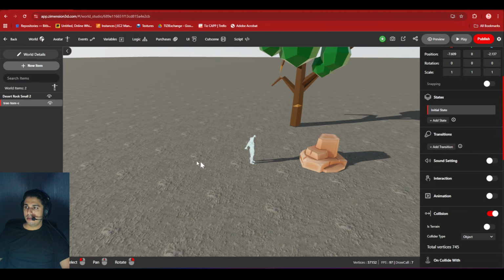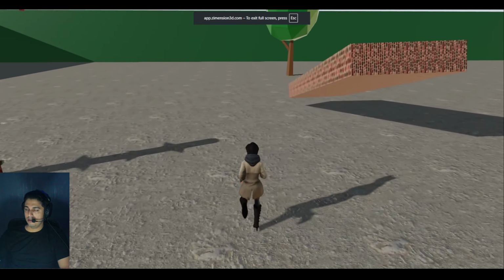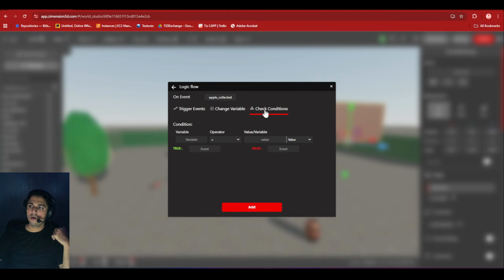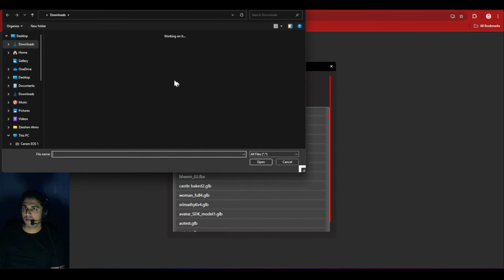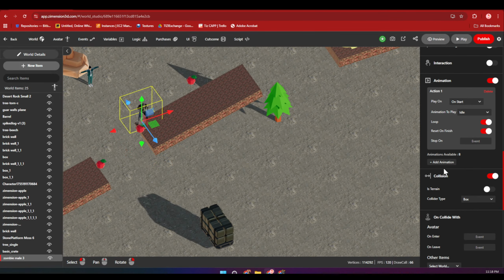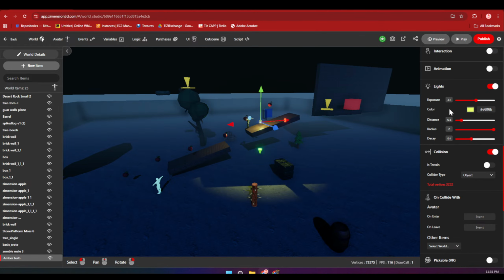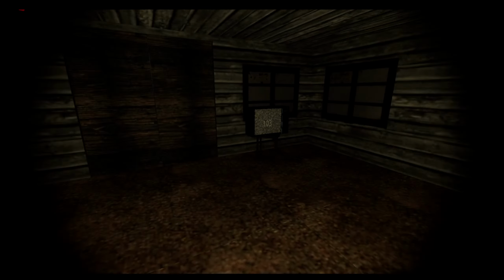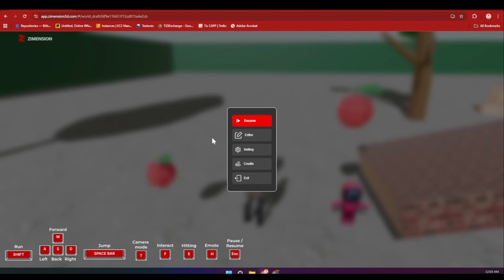LIVE: Zimension Game Jam Preparation – Learn, Connect & Get Ready! 🚀🎮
Join us LIVE as we gear up for the Zimension Game Jam happening this 15th August! 🎉

In this stream, Zeeshan Ahmad Khan (creator of Zimension) will:

Explain how Zimension works for building 3D games – no coding needed

Show you how to start your project, use templates, and add your own assets

Share tips for the Game Jam and how to make the most of your time

Answer your questions live

📌 What you’ll also get:

WhatsApp & Discord links to connect with fellow participants

Details on the Game Jam theme (provided by IGDC)

A sneak peek at prizes, certificates, and features for winners

🗓 Event Date: 15th August 2025
🎮 Platform: Zimension – The official and only supported engine for the Jam

Don’t just play games — create them! Let’s make this Independence Day legendary. 🇮🇳